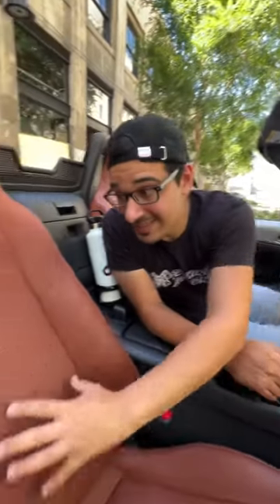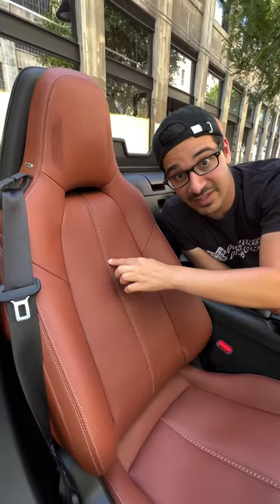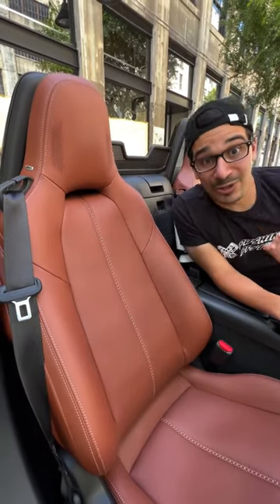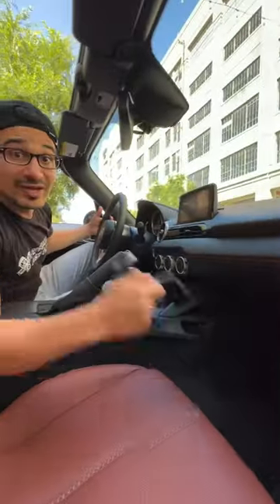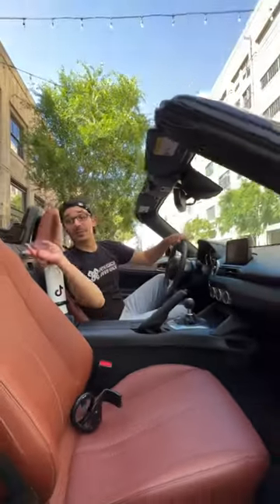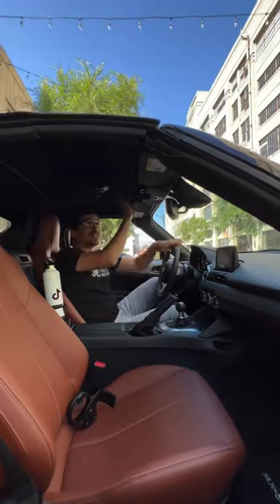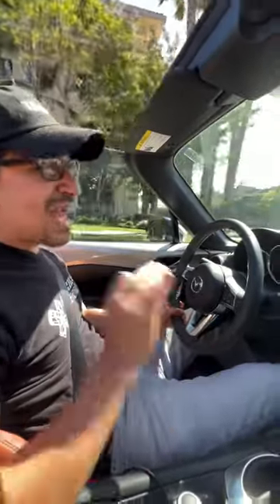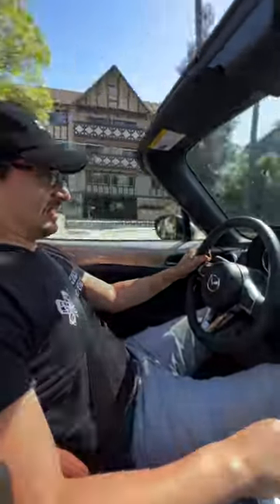If you love the Mazda Miata you should already know this